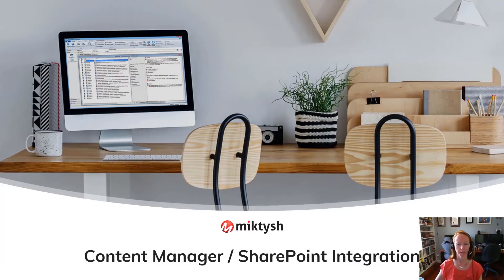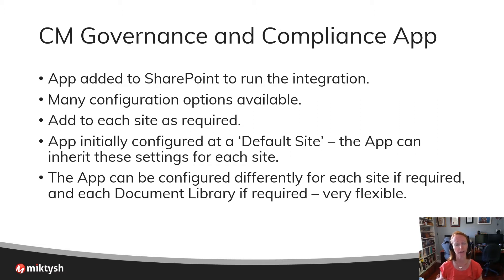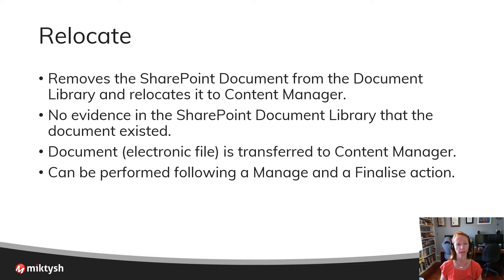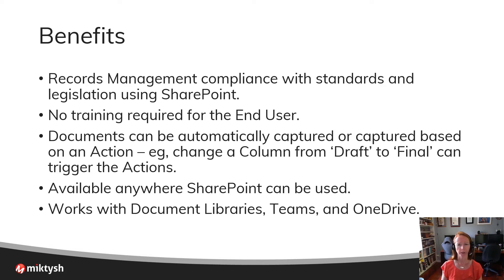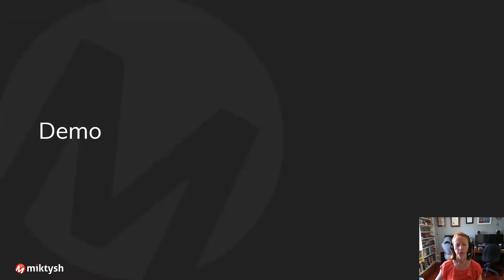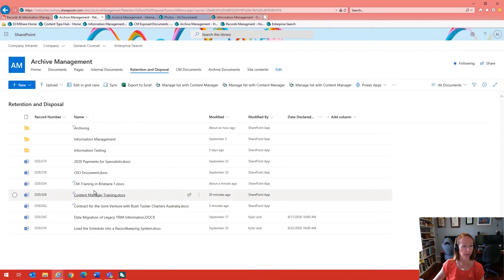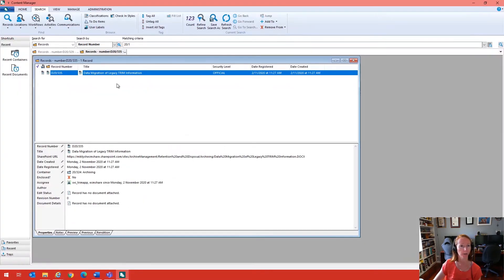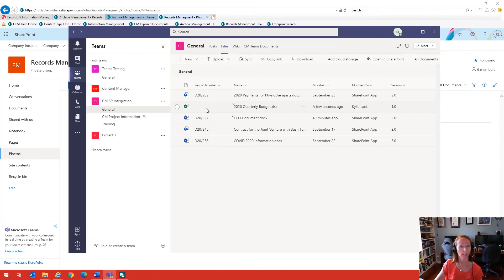Managing Teams, SharePoint & OneDrive Content Using Content Manager – Kylie Lack, MIKTYSH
In this video, Kylie Lack from Miktysh will demonstrate how Content Manager’s SharePoint integration can empower you to manage your Teams, SharePoint and OneDrive content without interrupting your end-users.

She'll also explain how integrating Content Manager with SharePoint can dramatically increase your end-user engagement, and show how end-users can easily work on documents directly within Microsoft 365 while Content Manager automatically captures this information in the background.